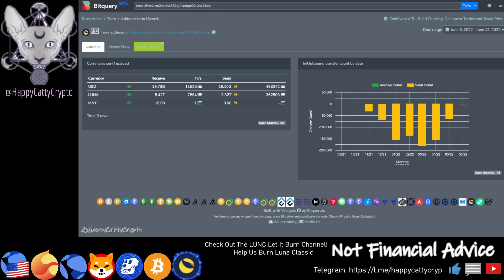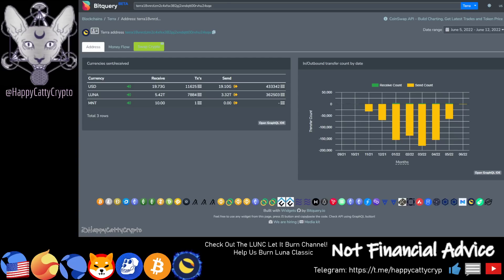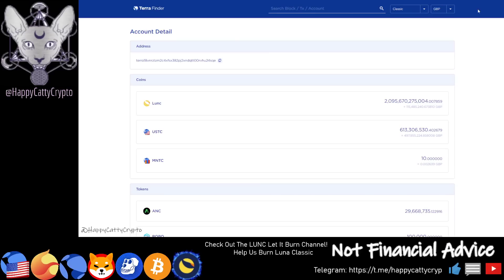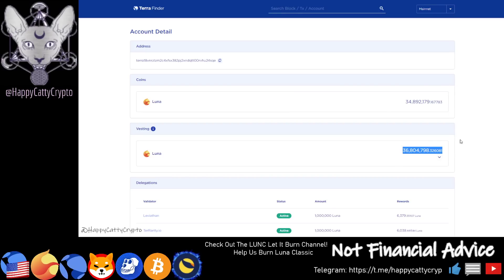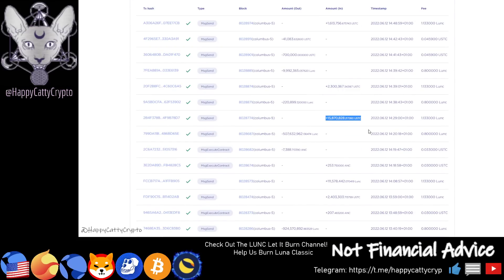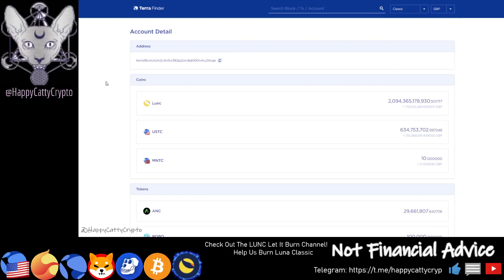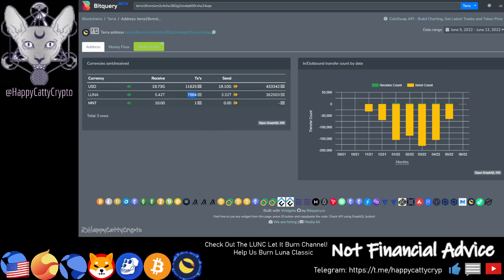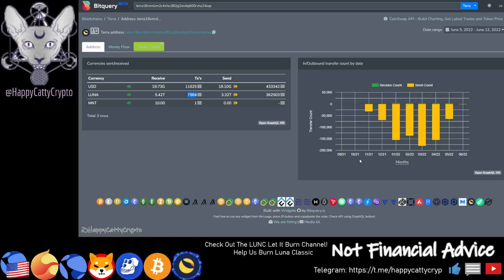BINANCE MAIN/WITHDRAW WALLET HAS RECIEVED 5.24 TRILLION LUNACLASSIC COINS ! TERRA NEWS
We Will Be BURNING LUNACLASSIC With the First 3 Months Channel Revenue Upon Being Monestised Here At HappyCattyCrypto

Consider Dropping A Sub And Supporting The Channel Grow !